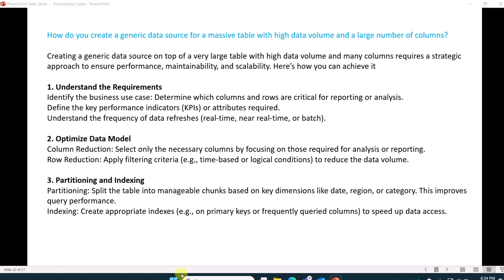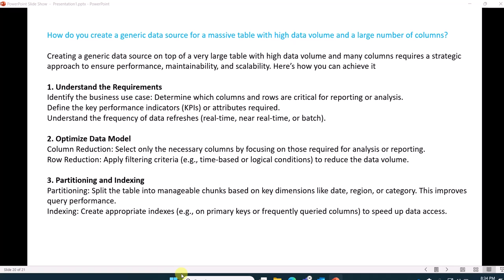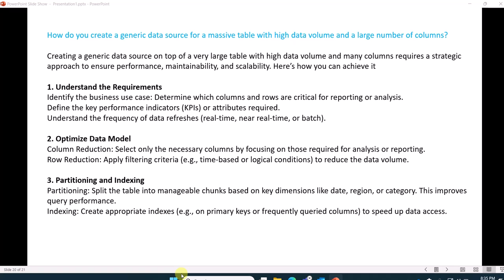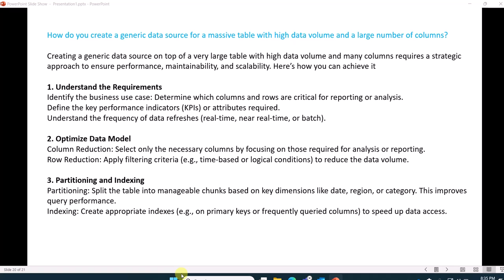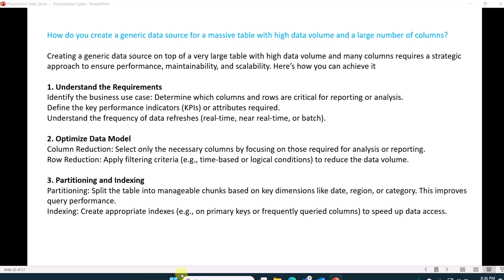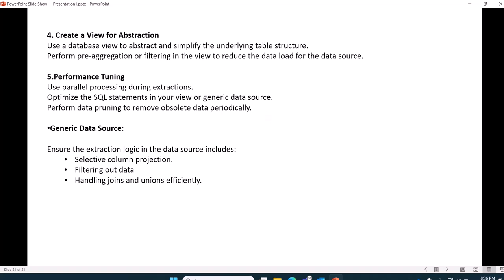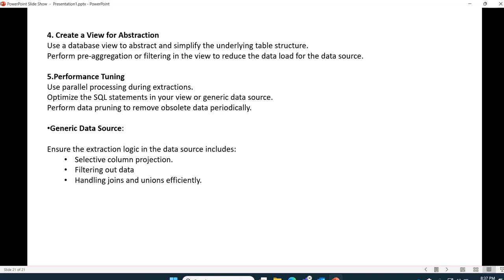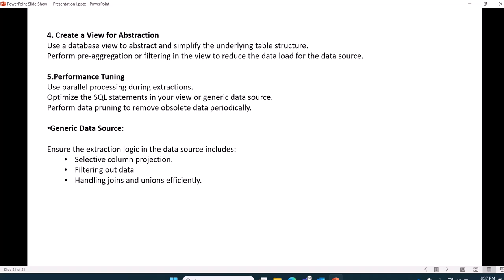How to create generic data source for a massive table with high data volume & a large no of columns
How to Create a Generic Data Source in SAP BW on HANA/BW4HANA for Large Tables with High Data Volume & Many Columns

Are you struggling with handling large tables in SAP BW on HANA or BW4HANA? In this video, we provide a step-by-step guide to creating a generic data source that efficiently processes massive data volumes and a significant number of columns.

👉 Topics Covered:

Key considerations for generic data source creation.
Techniques to optimize performance for high-volume data.
Best practices for managing large numbers of columns.
Real-world tips for ensuring scalability and reliability in your SAP system.
Whether you're a beginner or an experienced SAP professional, this tutorial will equip you with the knowledge and skills needed to streamline data extraction and transformation in SAP BW on HANA and BW4HANA.

SAP BW Consultants
SAP HANA/BW4HANA Developers
Data Integration Specialists
SAP Data Engineers
🔗 Additional Resources: